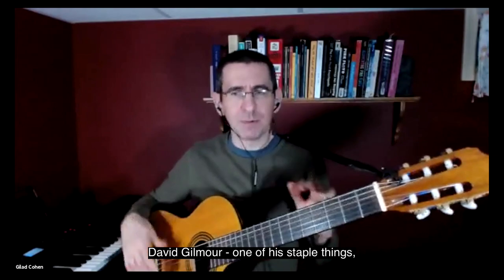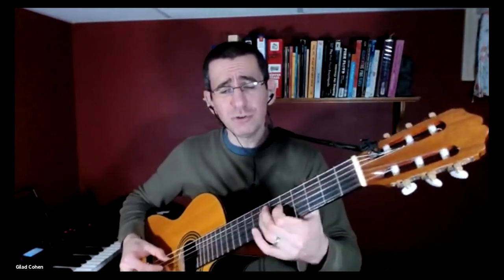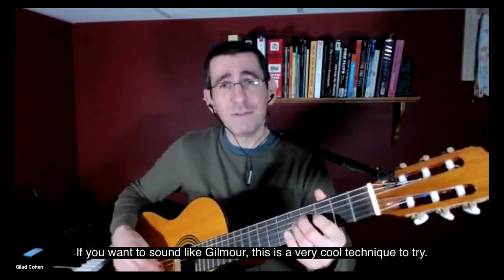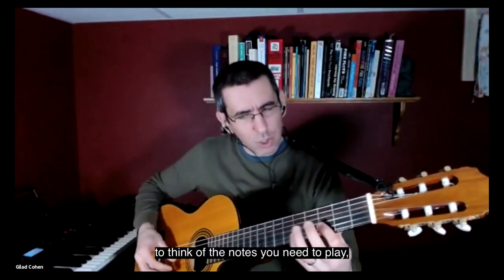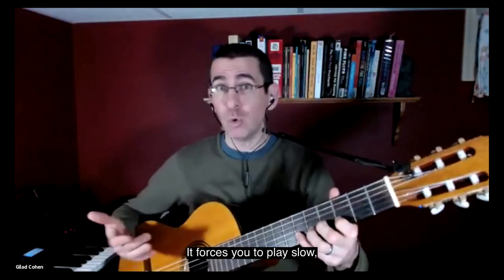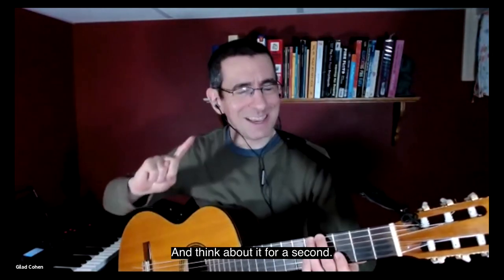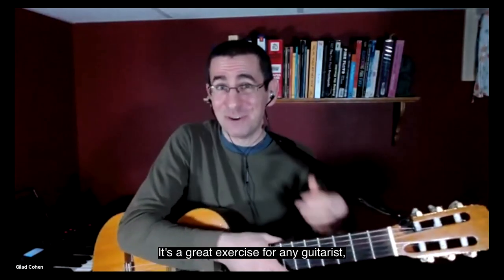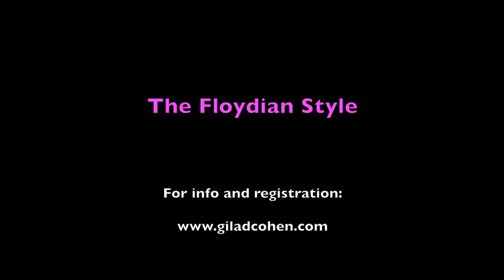David Gilmour's soloing+singing technique (Gilad Cohen)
This clip is from my live-on Zoom lecture series The Floydian Style, which explores what makes Pink Floyd's music so evocative and how their style has evolved over the years.